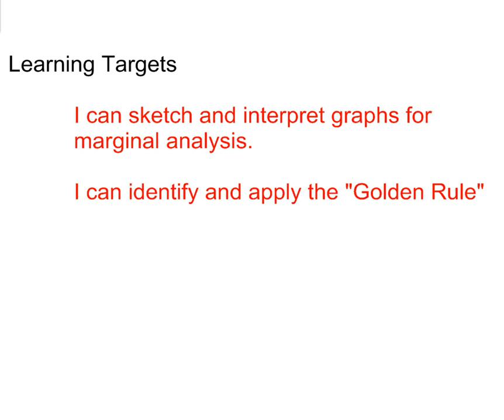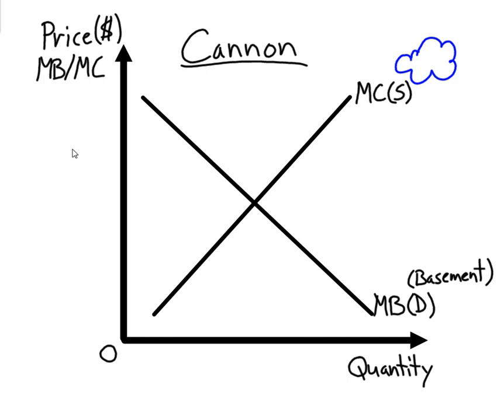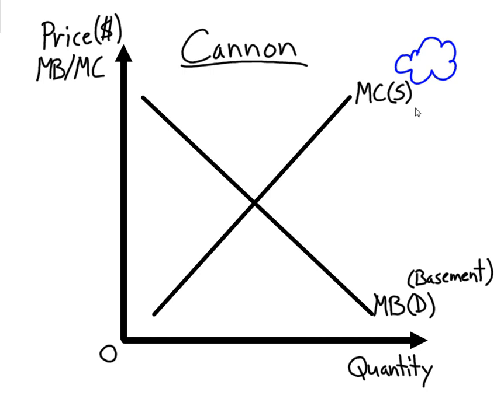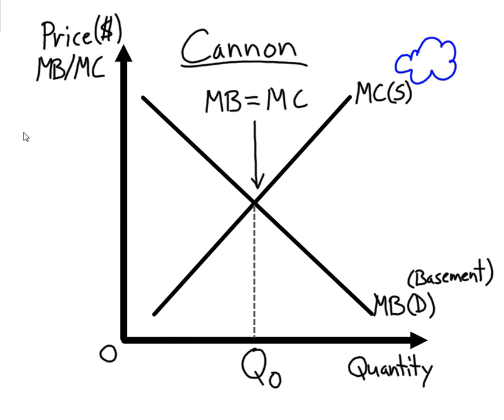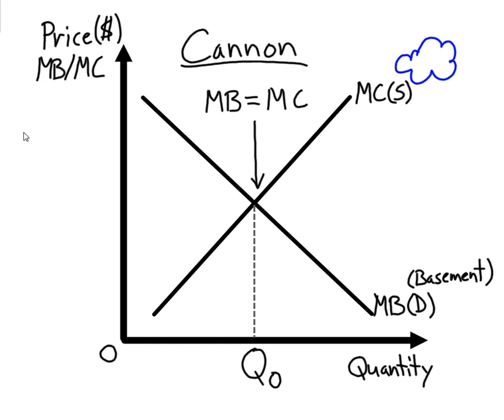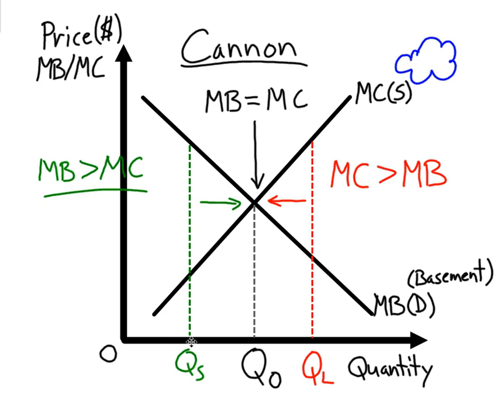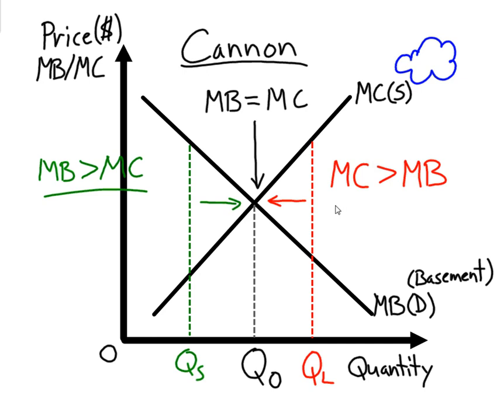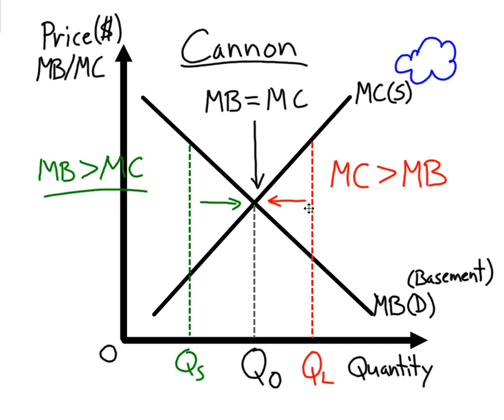Marg Analysis Intro Micro